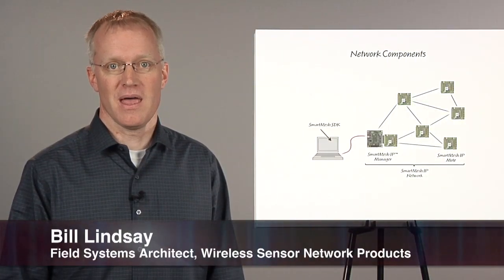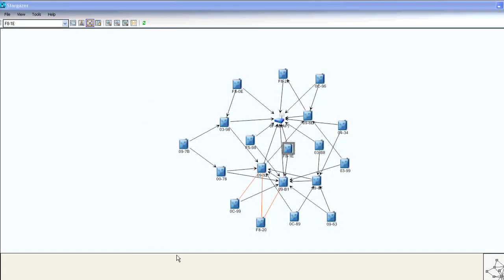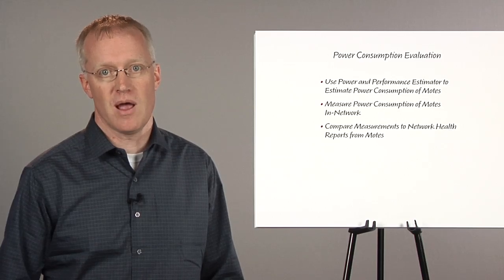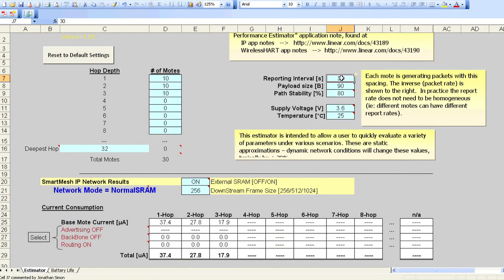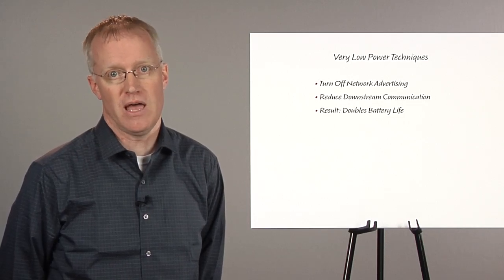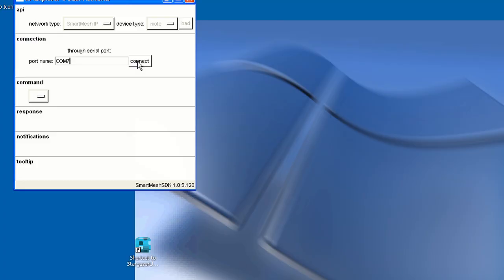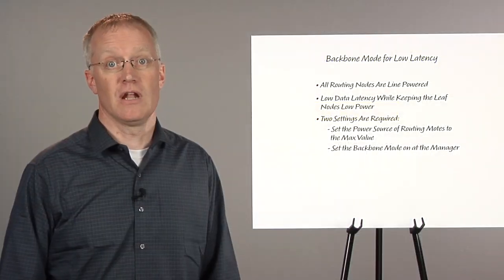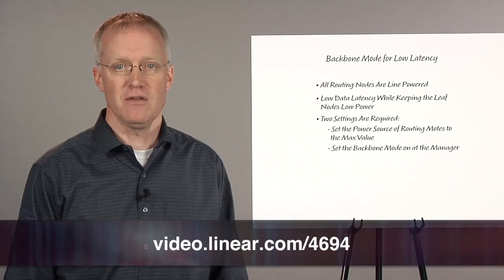Configuring SmartMesh Networks for Different Applications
Bill Lindsay - Field Systems Architect, Wireless Sensor Network Products

Wireless Sensor Networks in general have a wide array of performance requirements. Data throughput, latency and power budget are often different per device, per customer, per installation, and per application. SmartMesh IP™ networks serve up simple interfaces that allow the user to trade off different performance metrics for one another. In this video, we will show some of the more powerful configuration settings present in SmartMesh IP motes and managers. These settings allow the user to tell the network what kind of network they want to have built. This flexibility makes SmartMesh IP motes and managers a wireless network platform that can enable a wide array of applications.